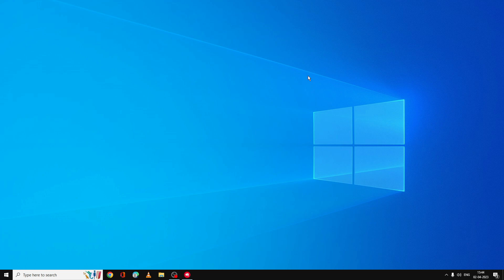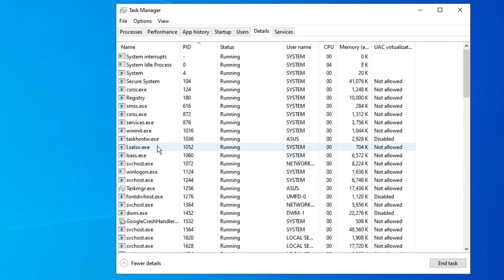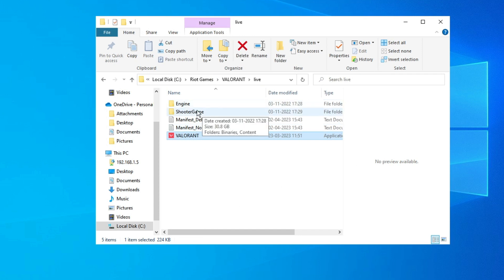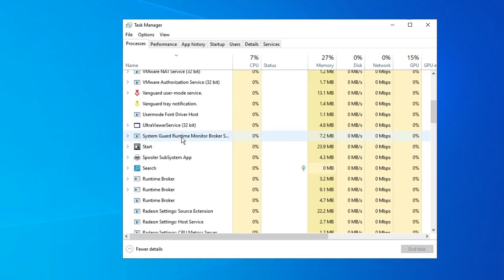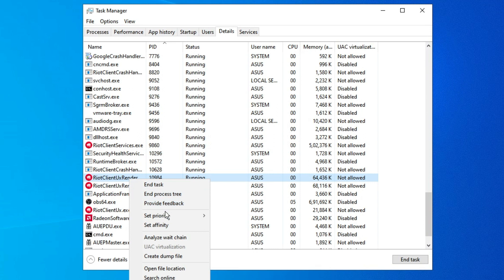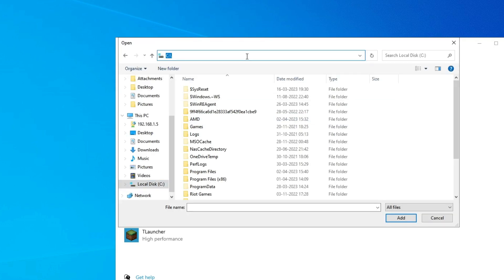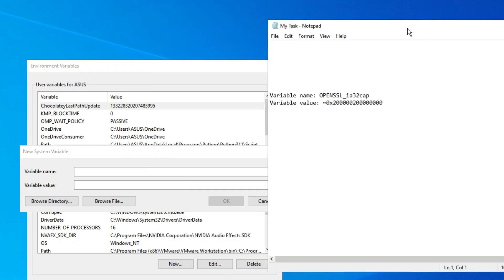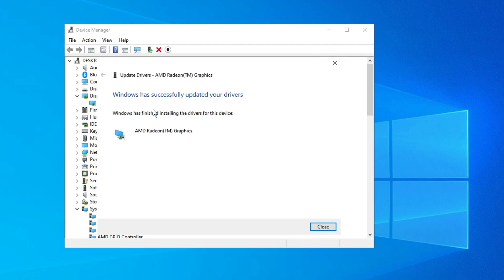Fix Valorant Not Responding on Launch | Fix Valorant Black Screen on Launch 2023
If your Valorant games is not responding while launching or gives black screen at launch on Windows 10 or 11 then apply these effective solutions.

Variable name: OPENSSL_ia32cap
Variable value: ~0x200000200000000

☑ Watched the video!
☐ Liked?

How do I fix a black screen after launching a game?
How do I fix riot client black screen?
Why is my screen black and unresponsive?
Why is my screen black after booting?